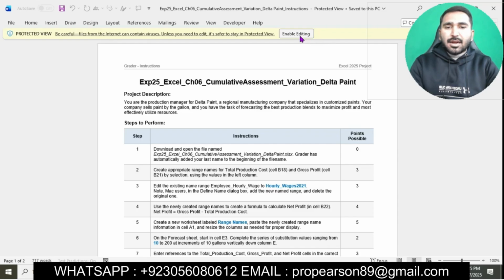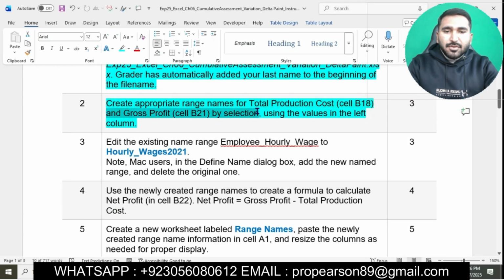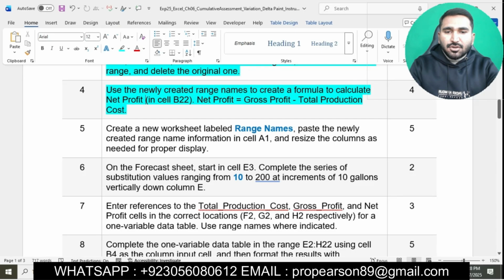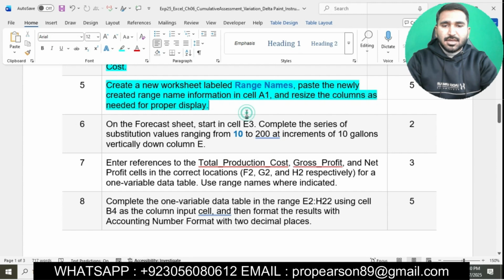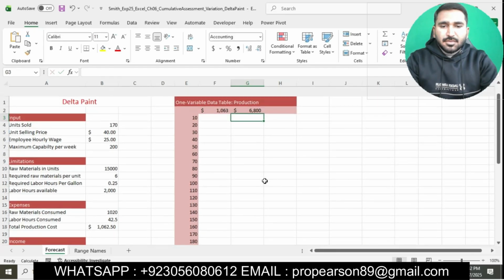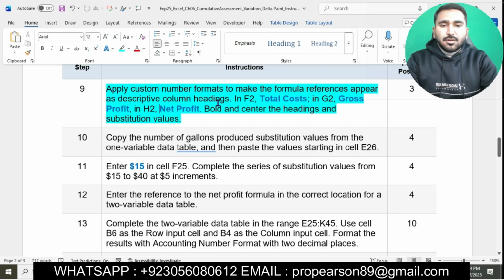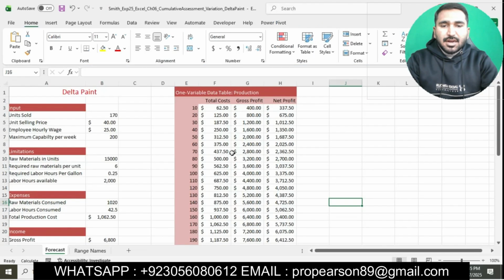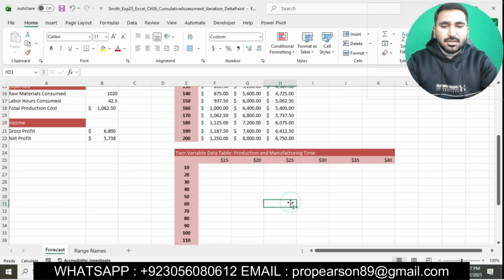Exp25_Excel_Ch06_CumulativeAssessment_Variation_Delta_Paint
exp25_excel_ch06_cumulativeassessment_variation_delta_paint,exp25_excel_ch06_cumulativeassessment_variation_delta_paint,exp25 excel_ch06 cumulativeassessment variation delta paint

# exp25excelch06cumulativeassessmentvariationdeltapaint
reate appropriate range names
apply a custom number format
create a scenario
create a second scenario
set a constraint
load the solver,
exp25
exp22
exp25_excel
pearson
myitlab